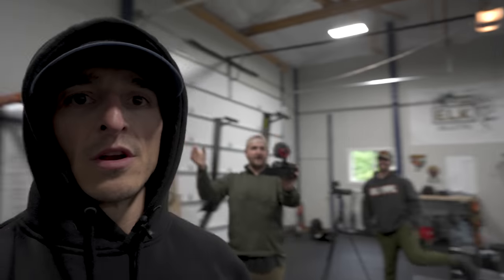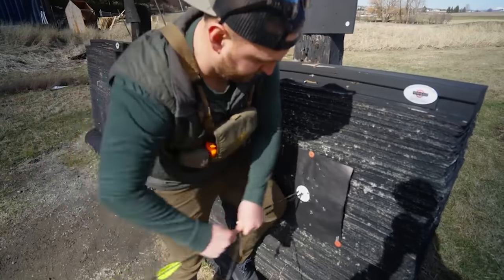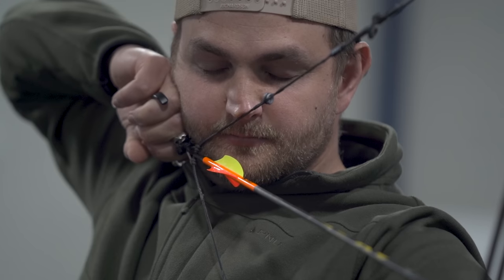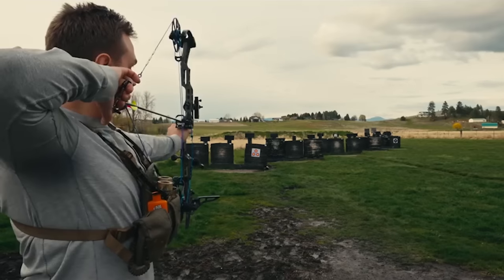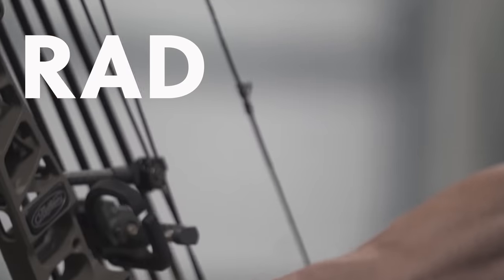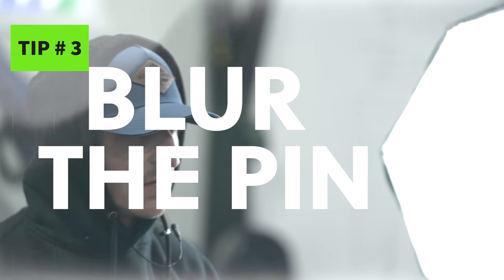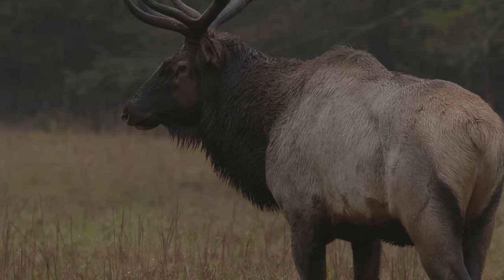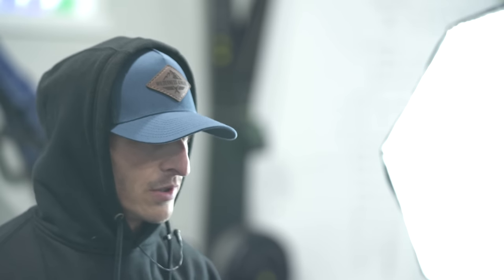We STOPPED Making These Archery Mistakes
We STOPPED Making These Archery Mistakes - The boys from ElkShape are explaining some of the archery mistakes they've been working hard to correct over the years! Hopefully these can help you elevate your game!